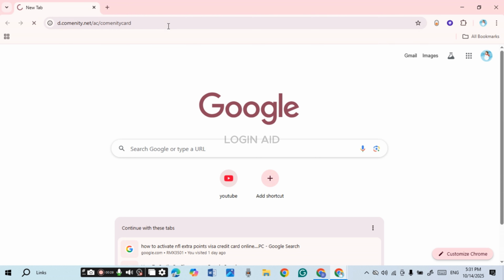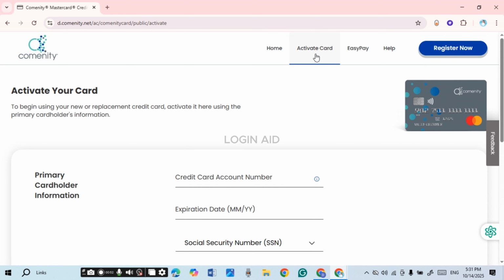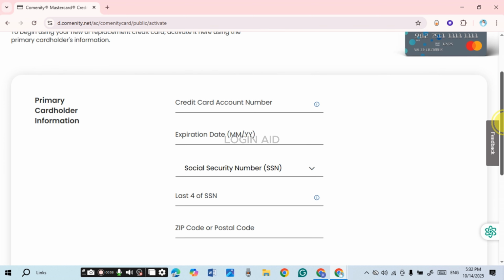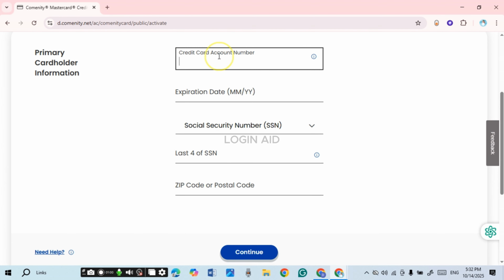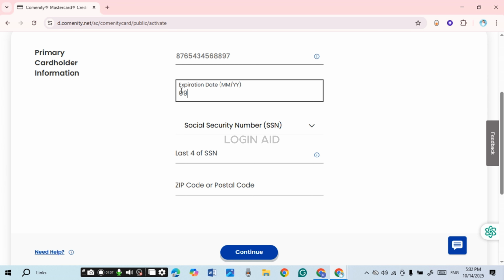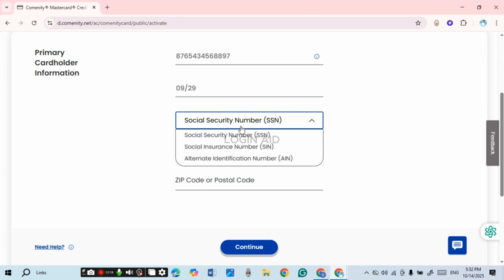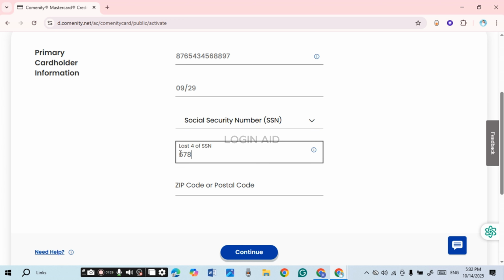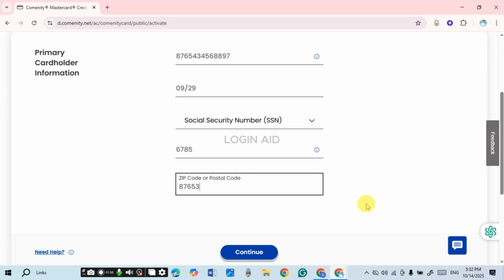How To Activate Comenity Mastercard Credit Card | Enable Your Comenity Mastercard 2025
In this video, you’ll learn how to activate your card online, through the Comenity website, or by calling the activation number. I’ll cover entering your card number, verifying your personal details, and confirming activation so you can start using your card immediately.